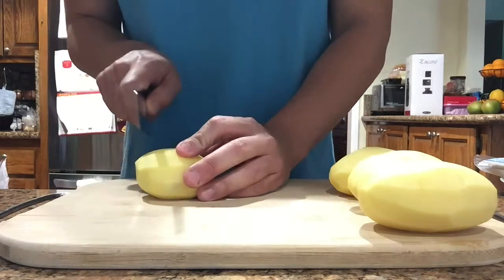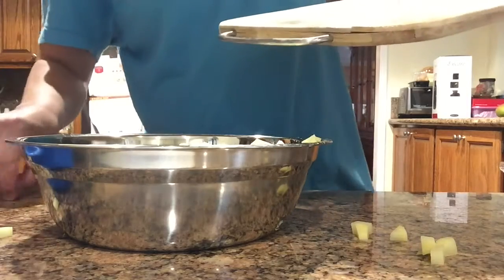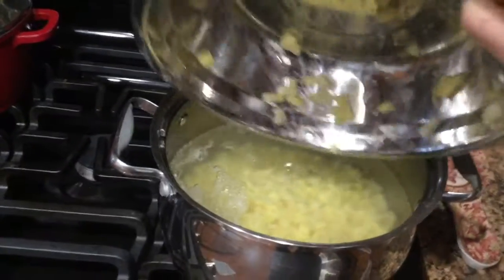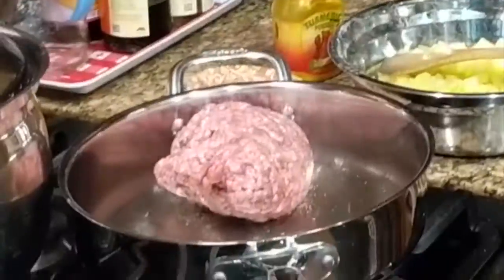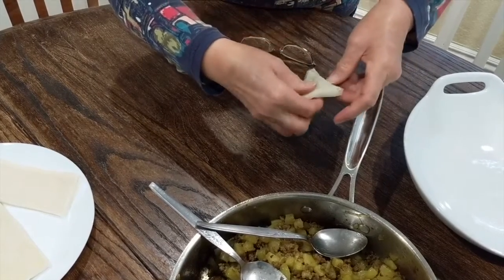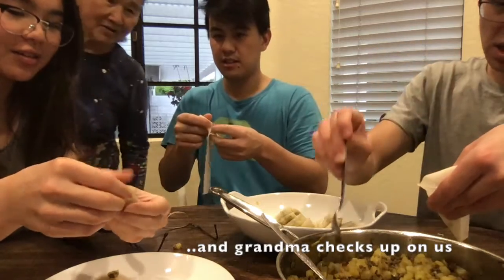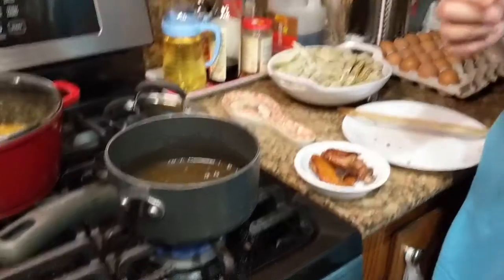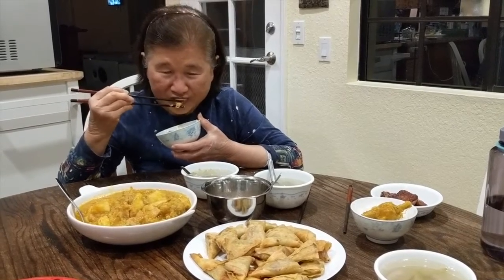Cooking with Grandma: Episode 3 - Samosas | Sandra and Stephanie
This episode features bad attempts at ASMR, another Kong, and horrible knife skills. Beating the coronavirus by gaining one more pound at a time!

~ Sandra